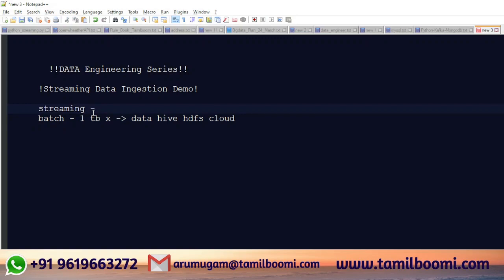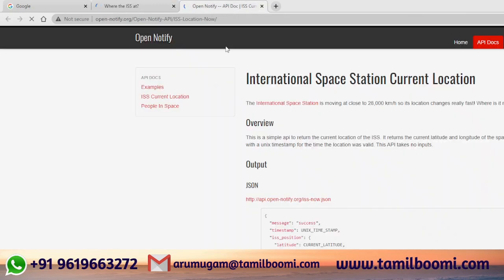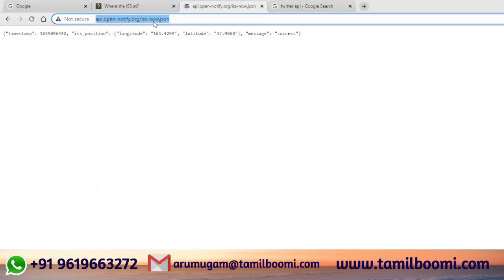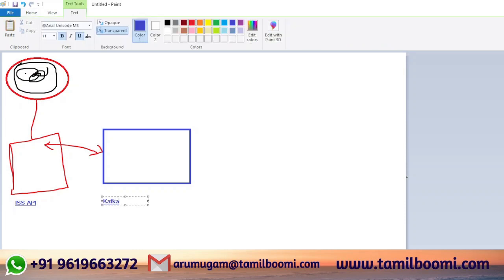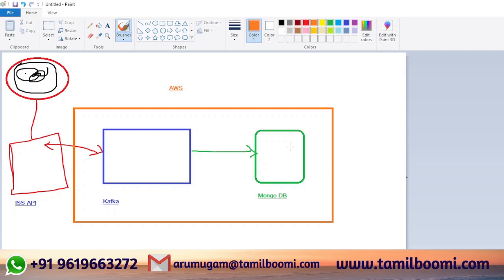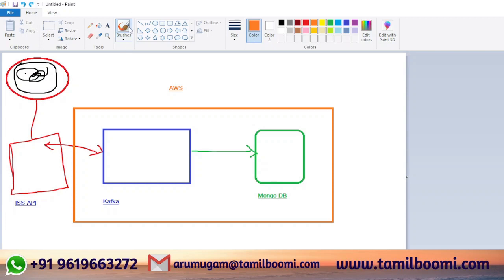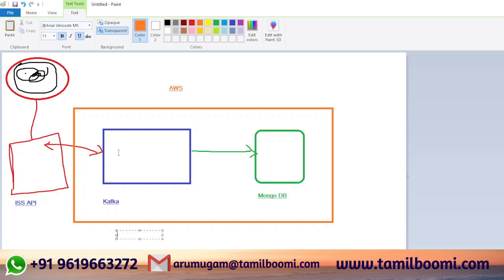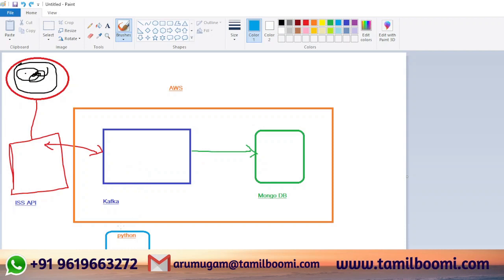Cloud Streaming Project Explanation (1/3) | End to End Demo | Data Engineering Series #7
Real time project explanation with kafka python mongodb.